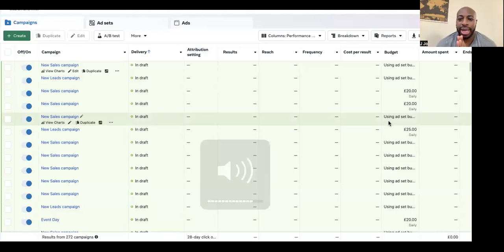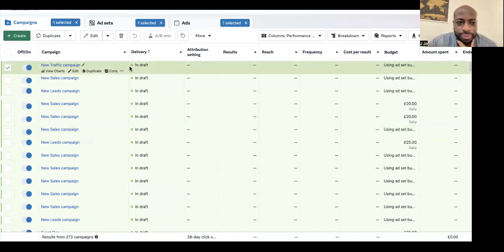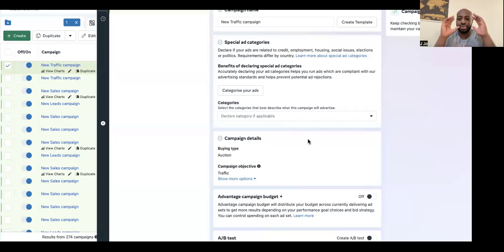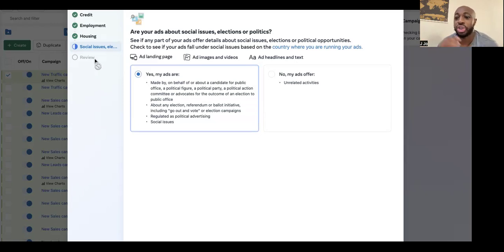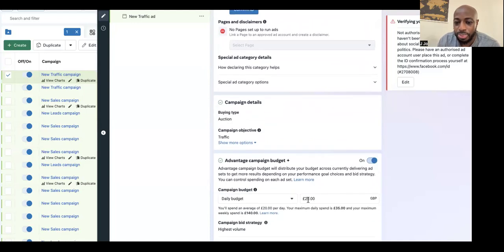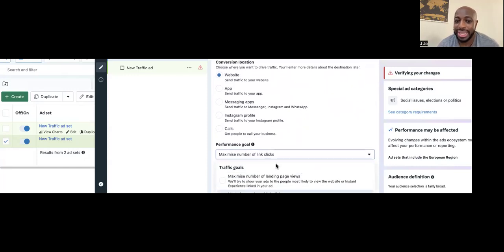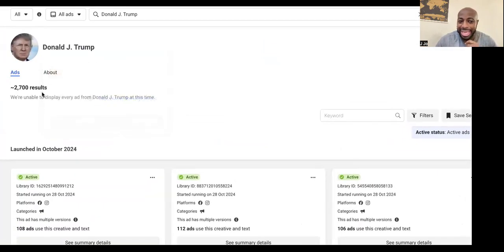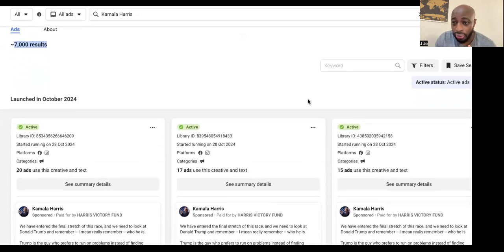How To Use Facebook Ads To Win An Election (USA 2024 Elections)